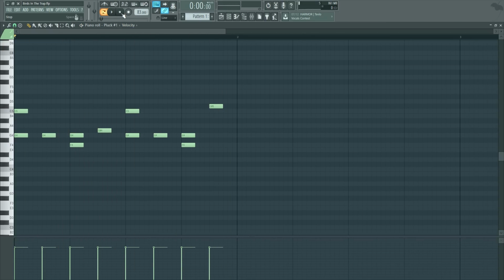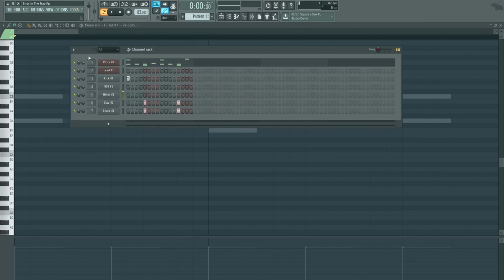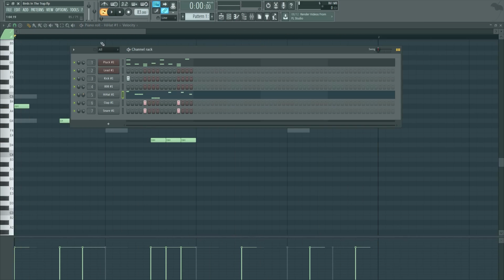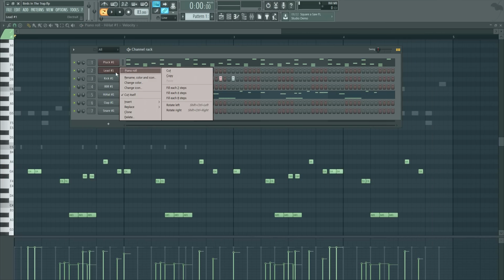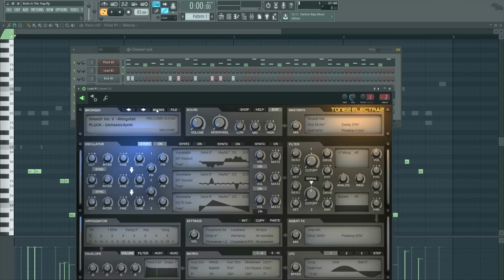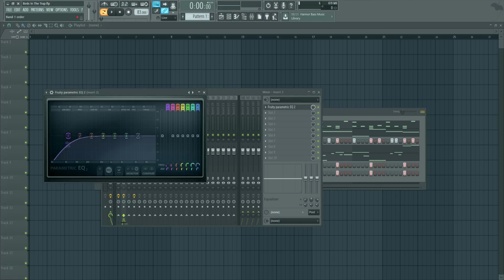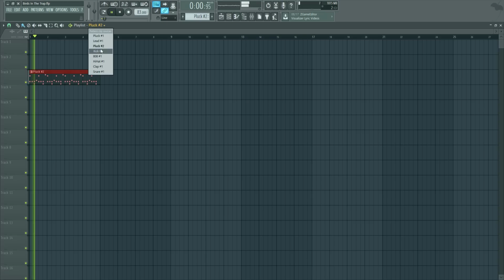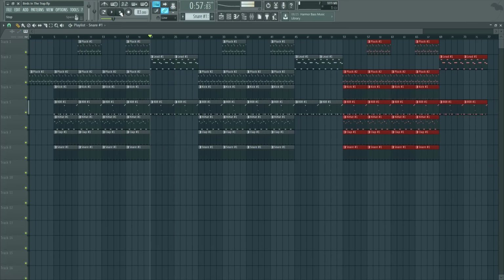How To Make A Travis Scott Type Beat In Fl Studio 12